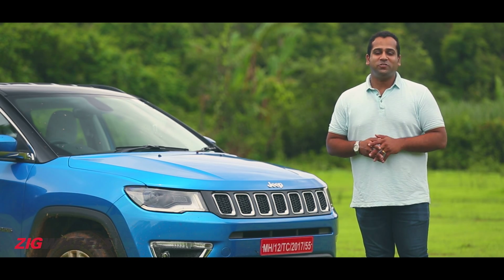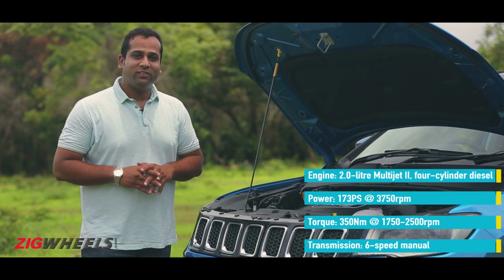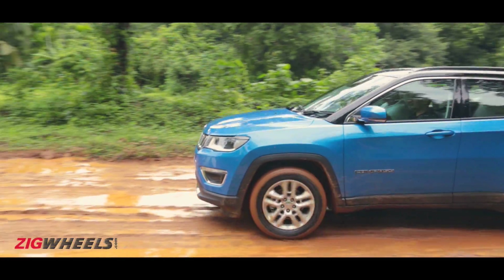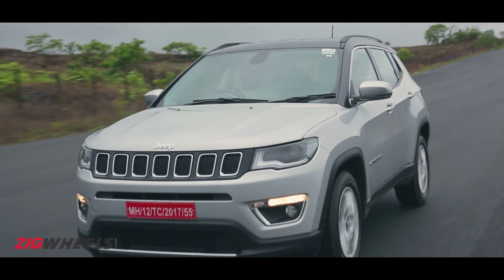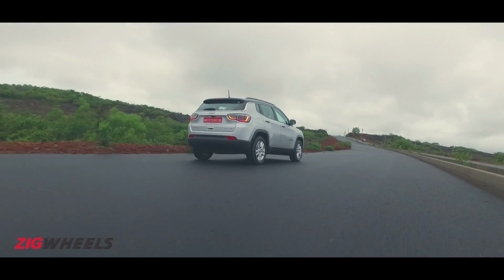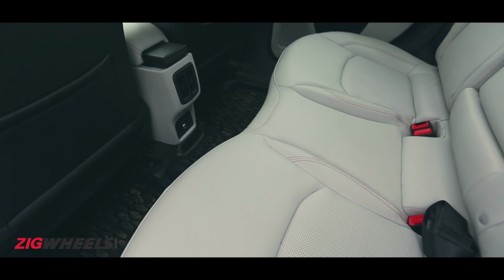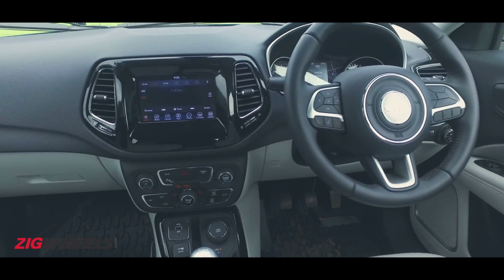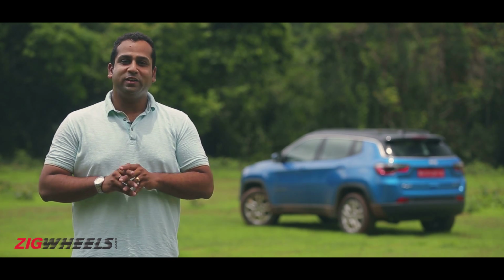2017 Jeep Compass | Diesel 6MT 4X4 | First Drive Review | ZigWheels.com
The Compass is Jeep’s big ticket for entering the high volumes premium SUV segment in India. It is positioned as a compact premium SUV and will take on the likes of the Hyundai Tucson and Tata Hexa, while also trying to punch above it weight and challenge bigger, more expensive SUVs with its genuine off-road abilities. It looks a lot like the Grand Cherokee, and is a very handsome looking, muscular SUV with the typical hunkered down stance of a traditional SUV. For India it comes powered by Fiat’s 2.0-litre Multijet II diesel engine that’s new for India, and offers 173PS of power along with 350Nm of torque. A petrol engine is on offer as well, which is the 1.4-litre Multiair offering 162PS of power. The petrol comes mated to either a 6-speed manual gearbox or a 7-speed automatic, while the diesel is currently on offer only with the 6-speed manual.

The Compass boasts a solid build quality and premium interiors with an extensive feature list, though its bigger highlight claims Jeep is the safety the SUV offers, apart from its off-roading abilities. To affirm its credentials as a Jeep, the Compass gets the brand’s famous SelecTerrain system that gives it the go-anywhere ability buyers would expect of a Jeep.  A short experience in Goa on- and off-road helped us acquaint ourselves with it.